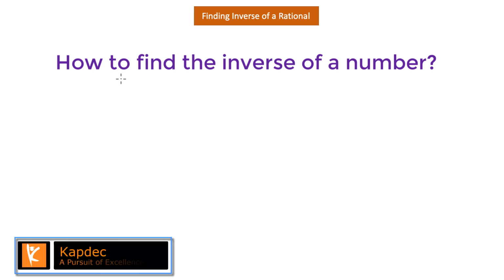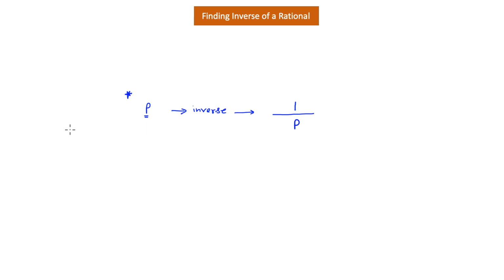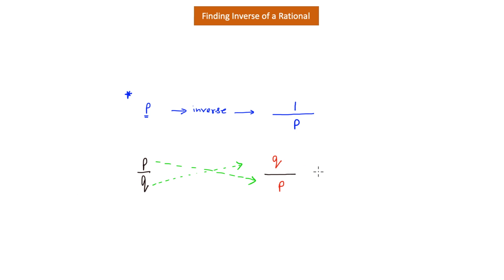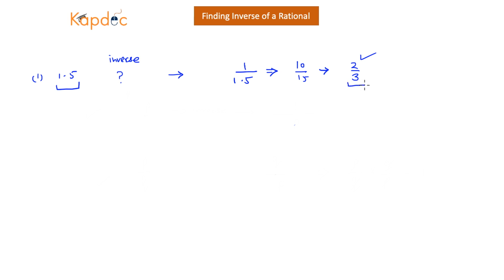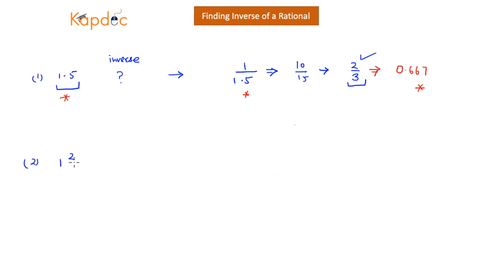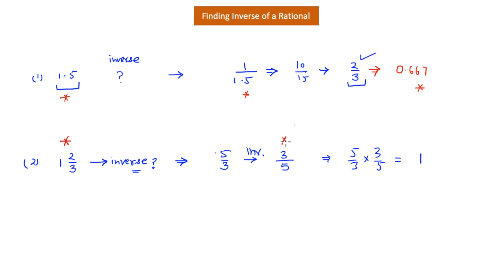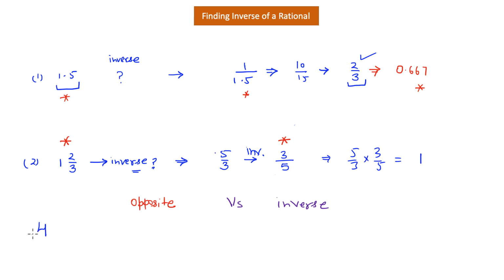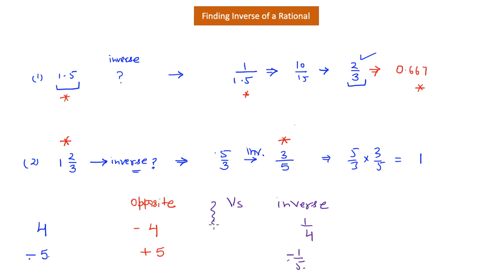Multiplicative and Additive Inverse of a Rational Number | Class8maths | KAPDEC